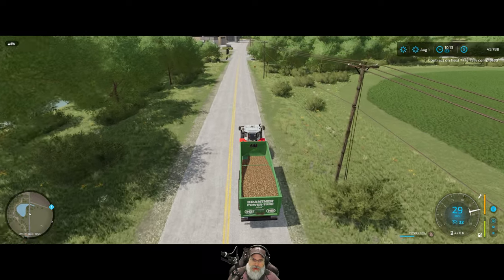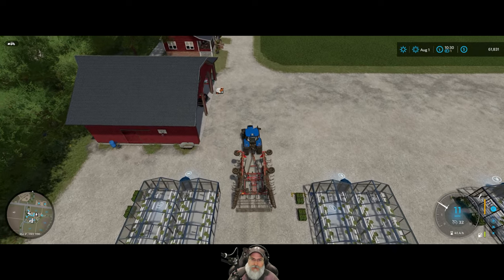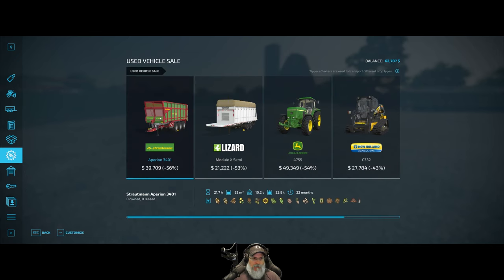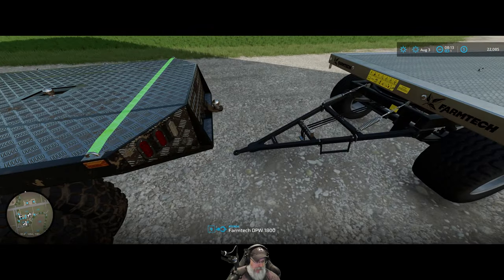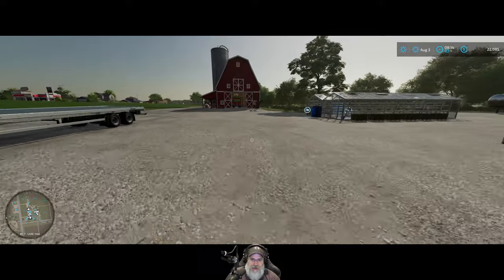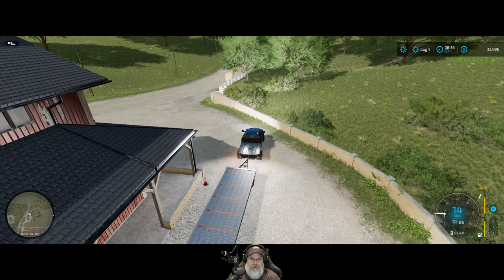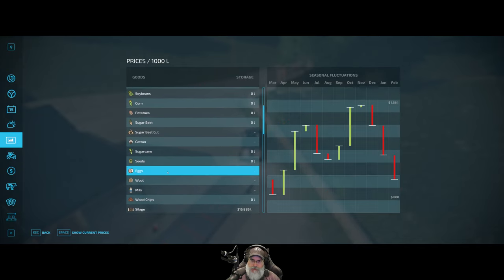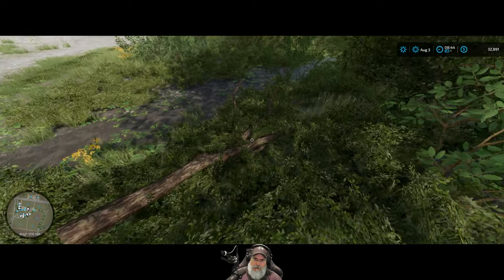Farming Simulator 22 Greenhorn Series | E54 Now This is a Harvest Trailer!